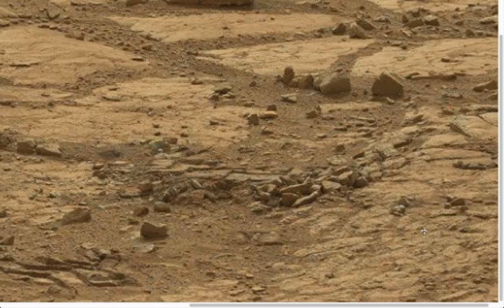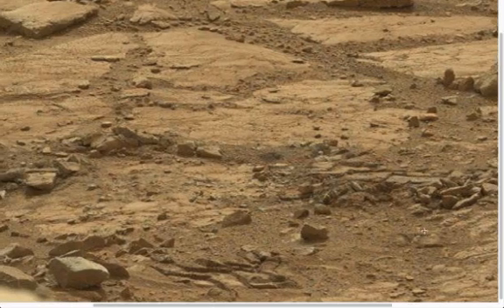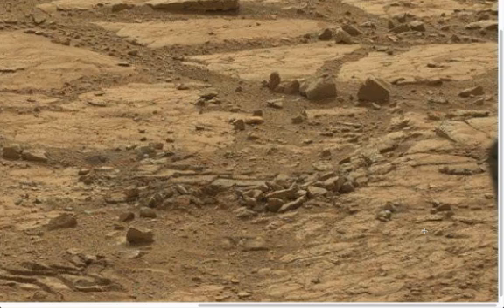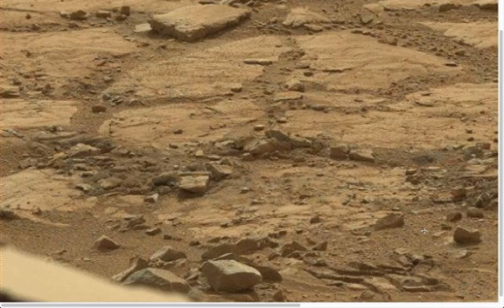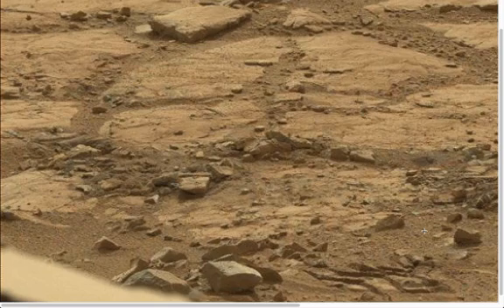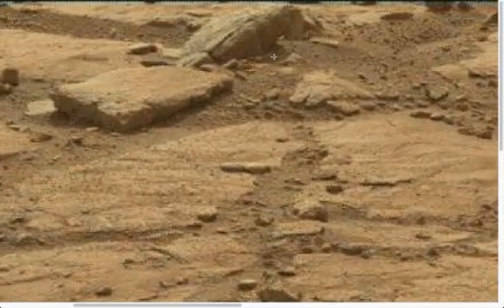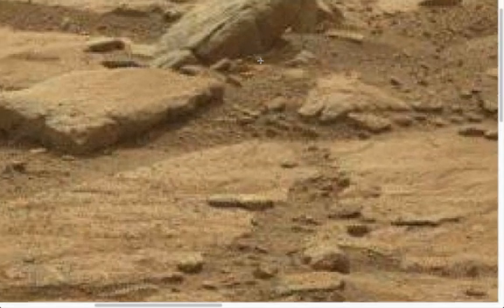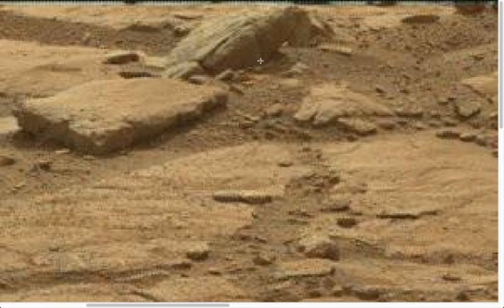Mars Curiosity Latest. Living Dinosaur on Mars? February 14 2013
Latest NASA picture shows what appears to be a very large amphibian or a dinosaur living on Mars at Gale Crater.

Since uploading this video.  NASA have, in fact, revisited the site where the picture was taken and Rex as I like to call him, was still there.  So he much be a fossil of a large reptile creature 'not' a dinosaur.  Doesn't really matter what it is really but what it 'is' is proof of past life on Mars.  NASA have been digging close by Rex but he remains undisturbed.  Imagine, he has been there waiting for us for millions of years.

Personally, this is all the proof I need.

Michael Witter

NASA emblems should be reproduced only from original reproduction proofs, transparencies, or computer files available from NASA Headquarters. Please be advised that approval must be granted by the Public Services Division (see above information for address, numbers, etc.) before any reproduction materials can be obtained.